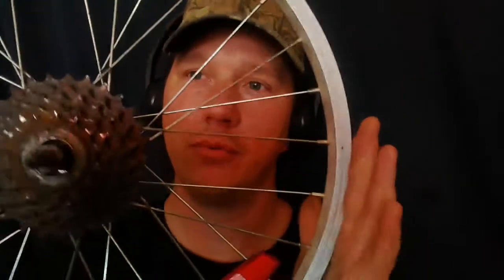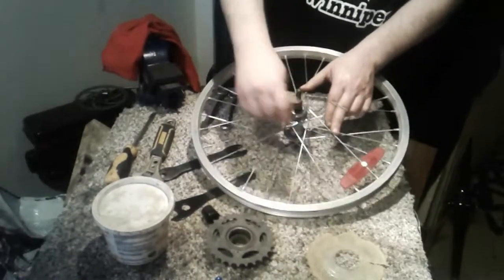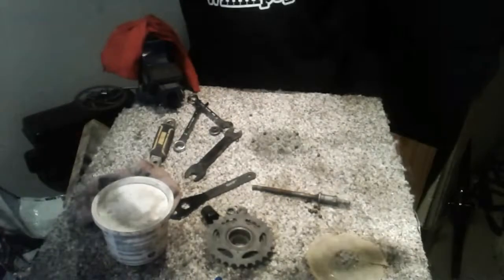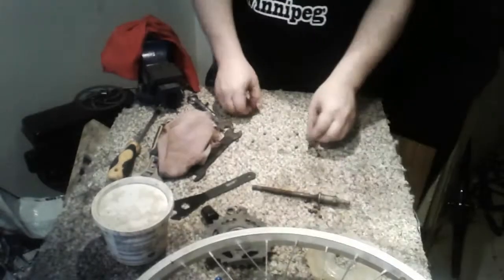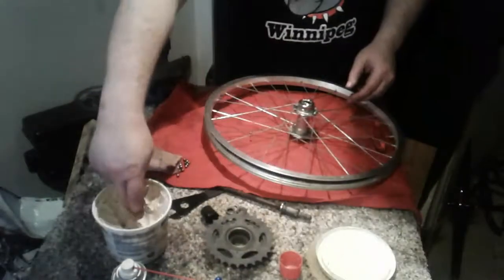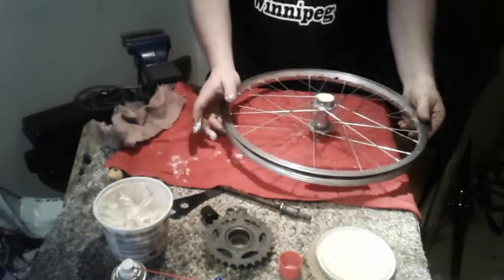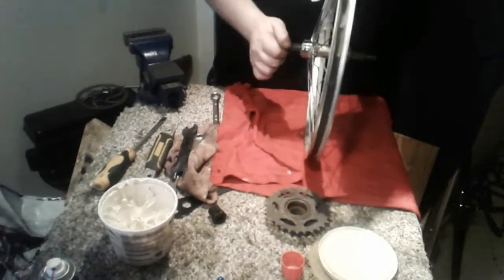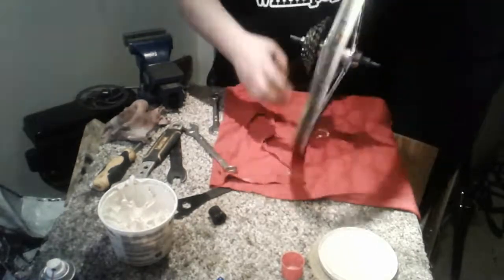Rebuilding a rear hub on a kids bike. DIY How to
How to fix a wheel on a kids bike.